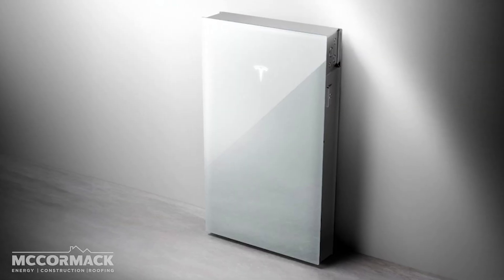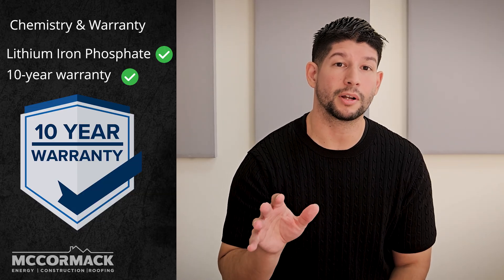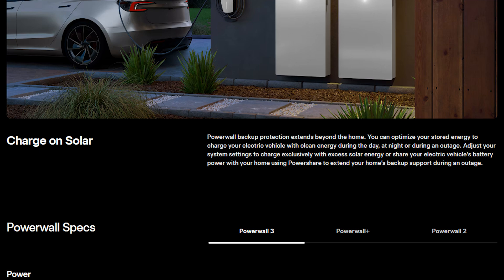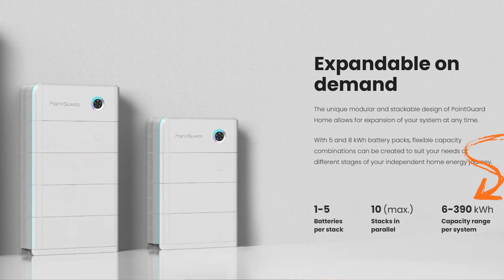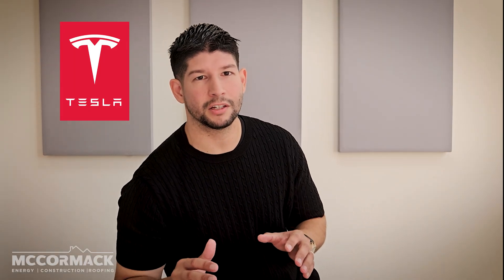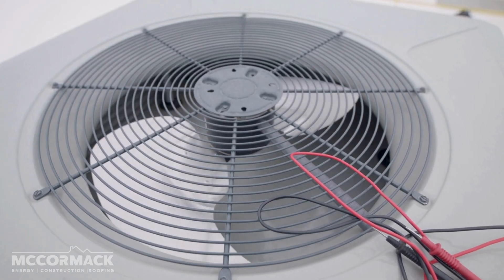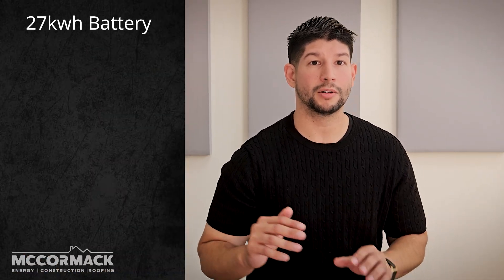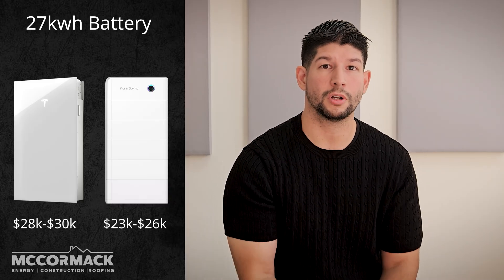POWERWALL 3 vs. SIGENERGY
The ULTIMATE Battery SHOWDOWN (Is Tesla STILL the King?)